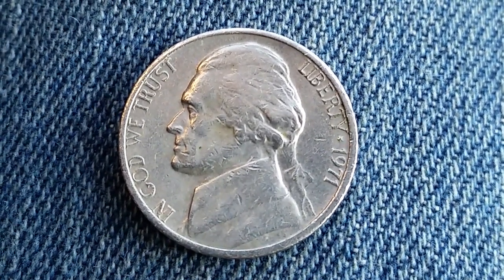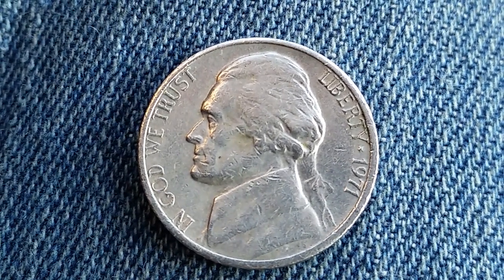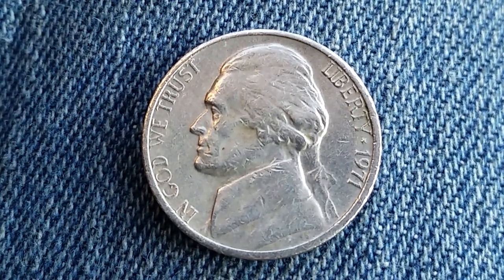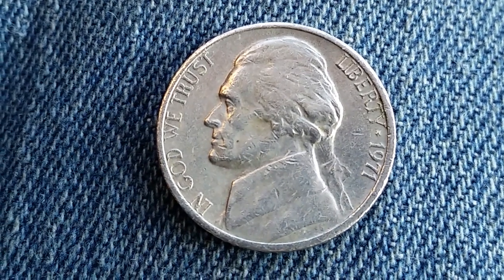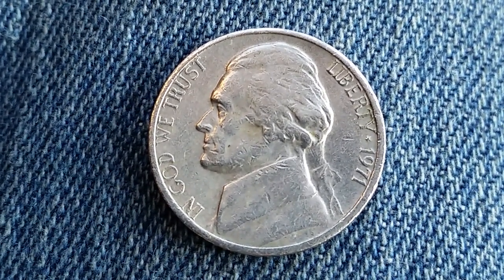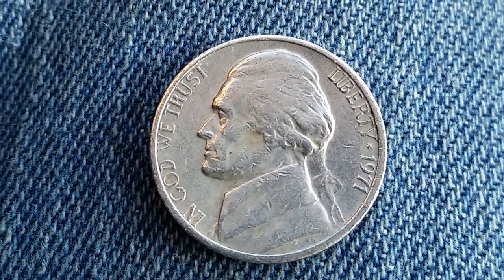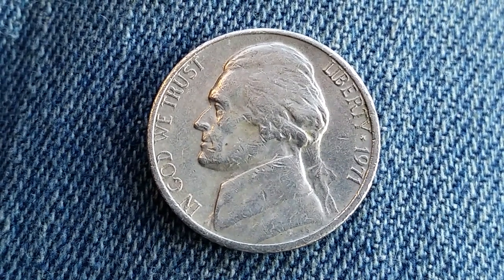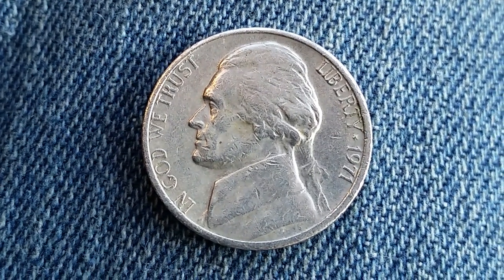1971 JEFFERSON NICKEL (NO "S" MINT MARK) **WORTH $1,038 IN PROOF CONDITION**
Only 200 proof coins of this version were minted, making them highly valuable and very, very rare. Therefore, as of November of 2018, this coin in proof condition is valued at an astounding $1,038!!!